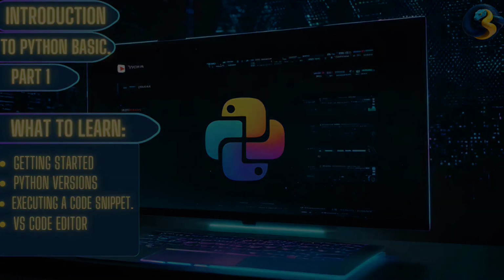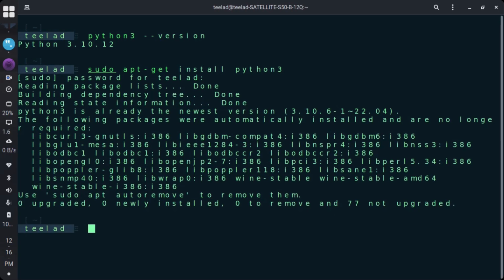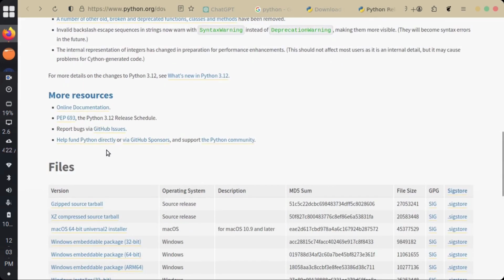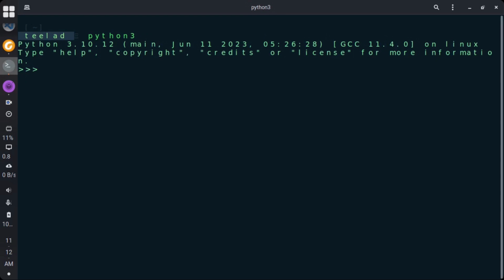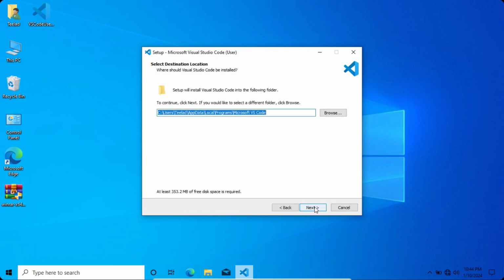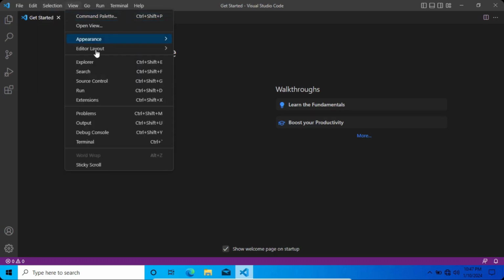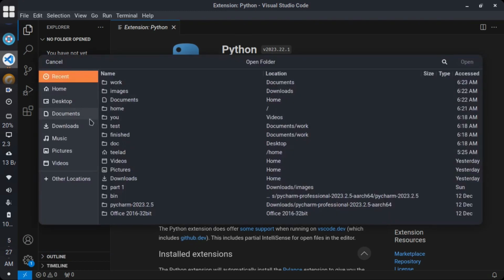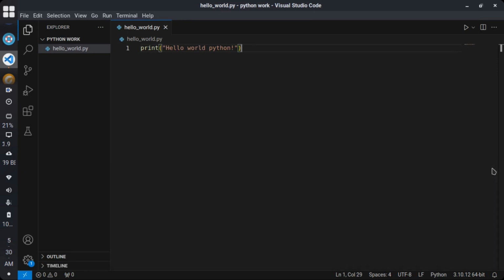01 | The Ultimate Python Setup for Beginners.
I'll teach you the Ultimate Python Setup for Beginners.We'll cover the installation of Python, setting up Visual Studio Code, and executing your initial code snippet.
🔗 Quick Links:
⭐️Time Stamps⭐️
00:00 | Introduction
01:39 | Checking Installation
02:42 | Installing Python
04:44 | executing Initial Code
05:24 | Installing Vs Code
07:23 | Visual Studio Code
11:12 | Outro
⭐️ Tags ⭐️
-Pure Coders
-Python for Beginners